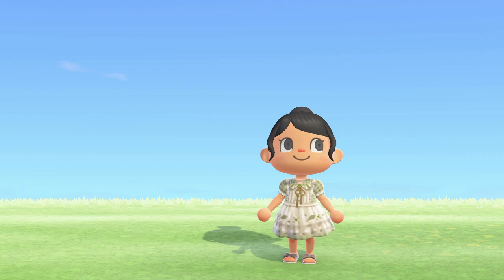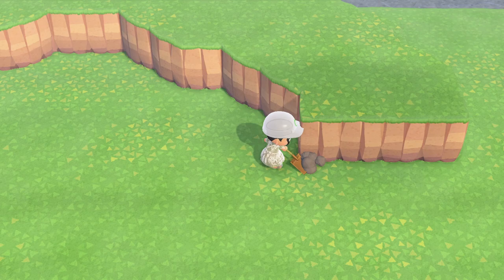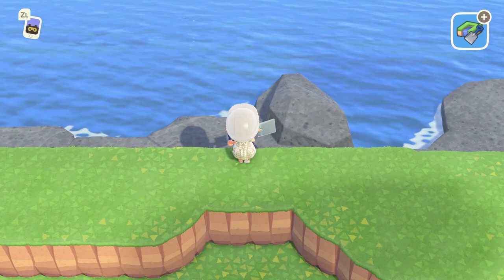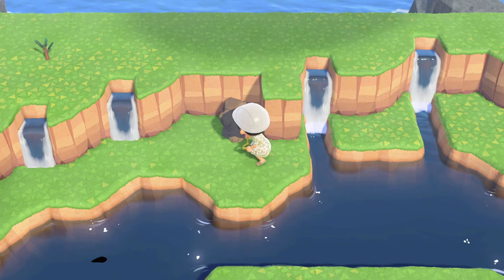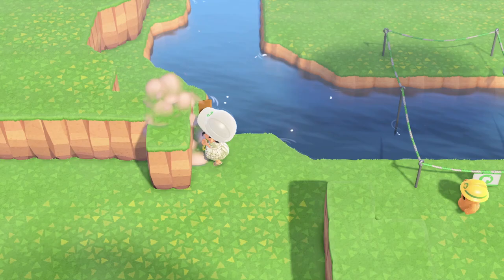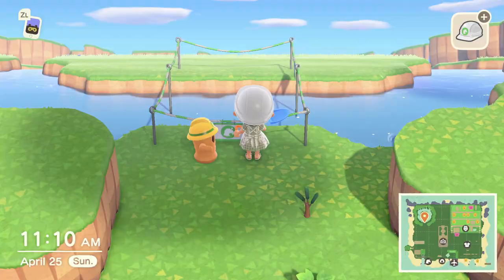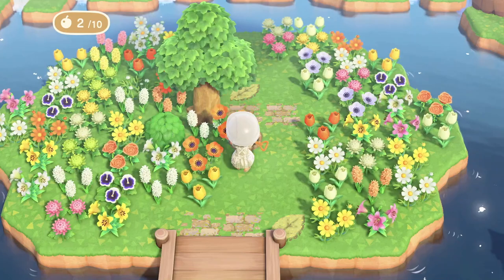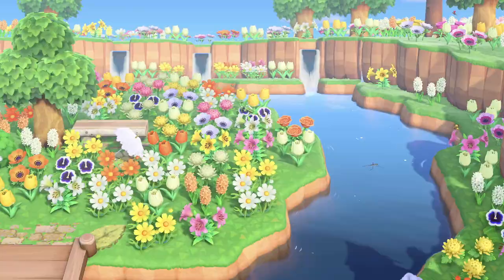Overgrown Flower Field with Waterfalls | Speed Build | Animal Crossing New Horizons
gorgeous custom design apron: MA-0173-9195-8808 @mokomori.love on Instagram :'D

In today's video, we are speed building an overgrown flower field, with waterfalls! I am so excited to share the process of this area, and the progress of the island! The island that we are on is Maui, my friend's island; I am currently finishing it for her. I'm happy to share the progress, and I'm grateful that you're here today.